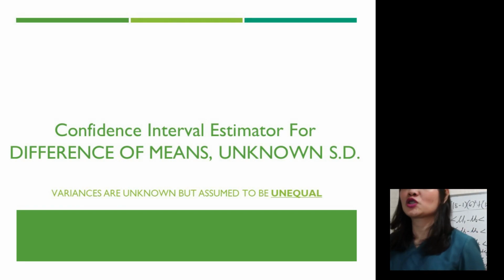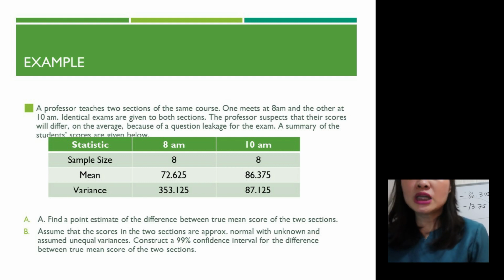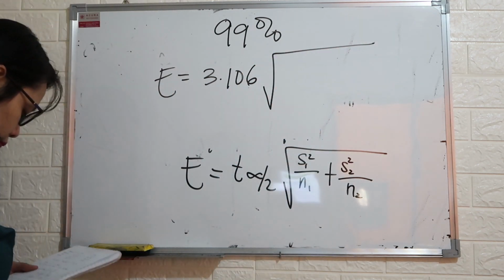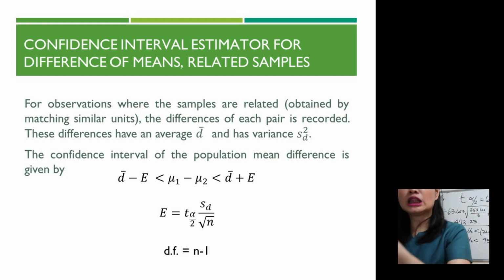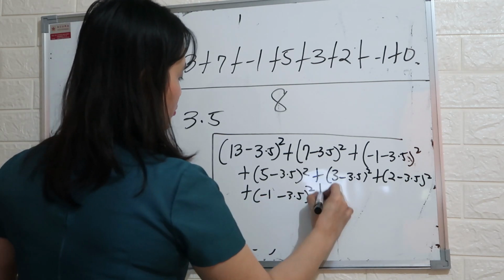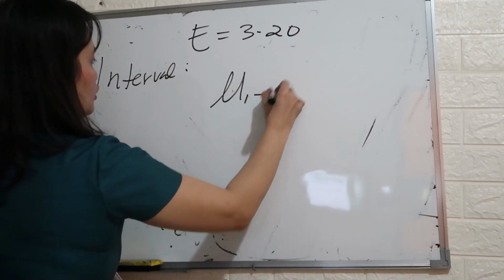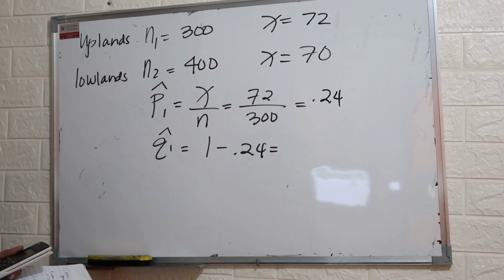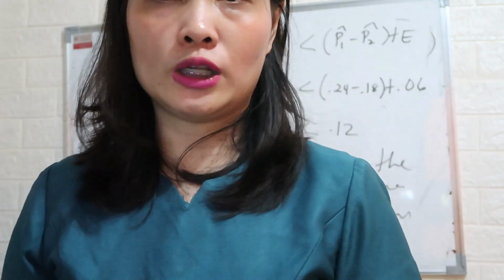Estimation two Population part 2 / Grade 11 Lesson